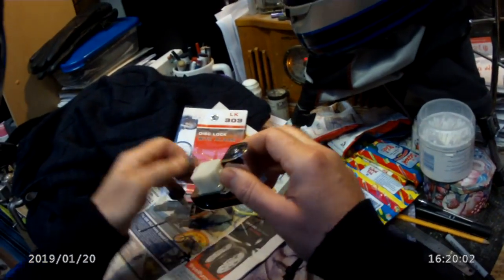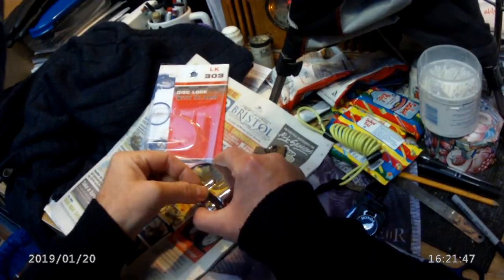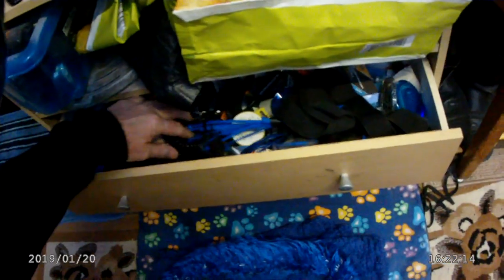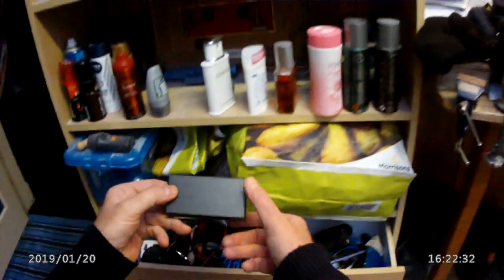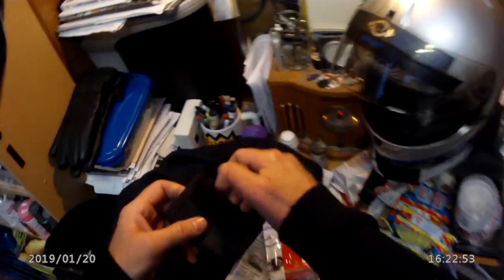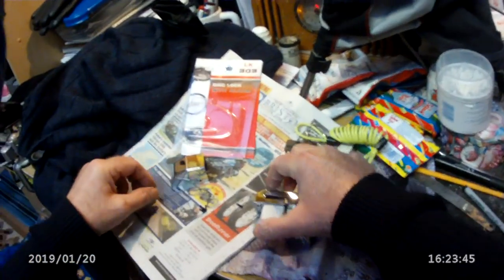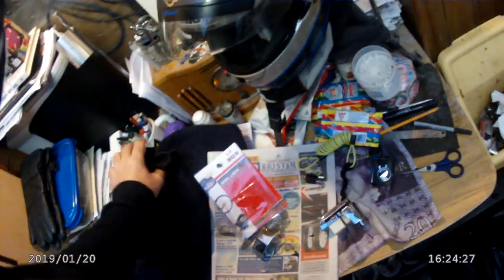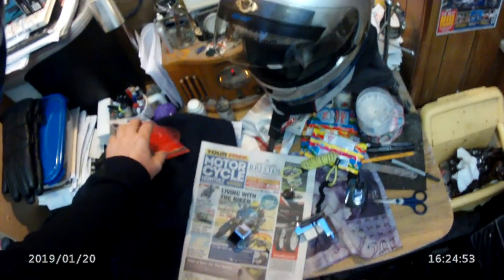...shopping at bike shops - or e-bay ?!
...well, as it was freezing yesterday I was on e-bay looking at ordering new brake pads all round , a new rear disc from China, a 4cm diameter bike clock...in BLUE...a pair of hand guards...again - in blue , and I've been looking at solvent sprays again - but decided to get my bike out before ordering anything. When I got to Chorley Yamaha Centre , they had 3 different brake sprays - but wouldn't sell me one as the section of the shop that sold the stuff was closed as it was Sunday ! I also went looking at Aldi stores looking for cheap cat biscuits...and found loads in Chorley, packaged in Christmas stockings - BUT he wouldn't sell them to me as the barcode was no longer valid ! Doooohhh - is it any wonder we prefer to buy from e-bay ? Find it, click on paypal, pay for it...with freepost more often than not..then wait a couple of days and it's delivered to your door ! I've ordered a spray can of 'WURTH' brake and chain cleaner , and the little blue clock so far. and I'll decide tomorrow about the handguards and new rear disc from China.
I ended up buying a disc lock I saw in a little shop near Chorley as it had a built-in alarm...and it was half the price of the Oxford one that I saw in a YouTube video from 'Morphy' - another local vlogger ! This is the good thing about actually buying from shops ...you can pick up and examine stuff for quality etc. before you buy 'em in shops ! I'll upload the 'cold bike ride to Rivington' in the next video...